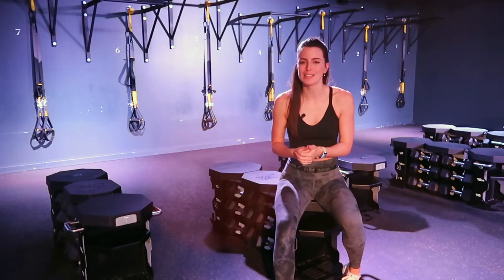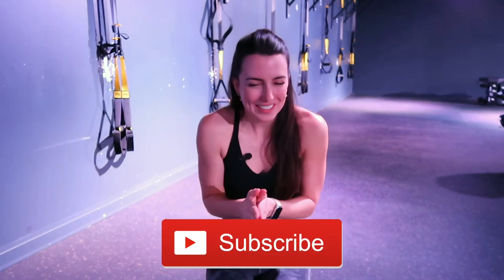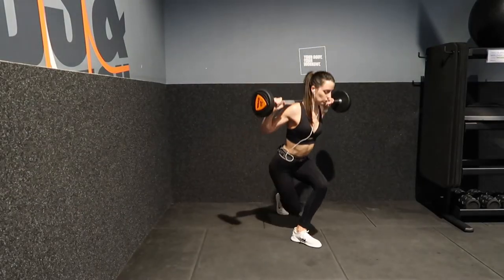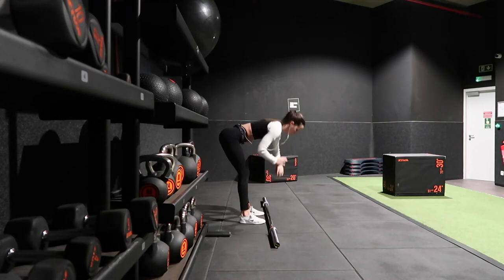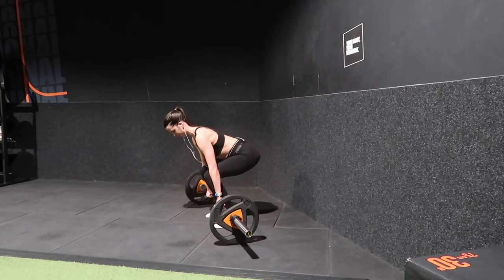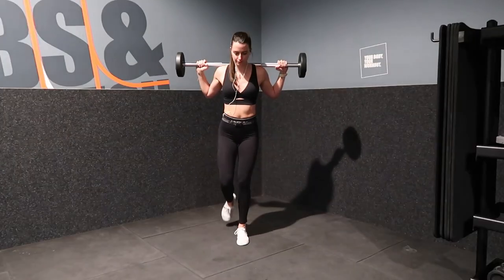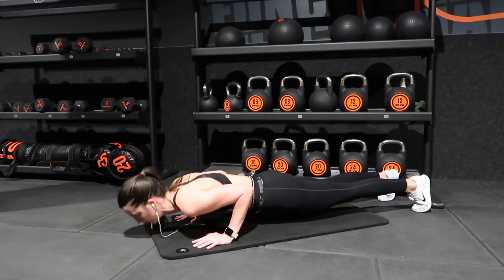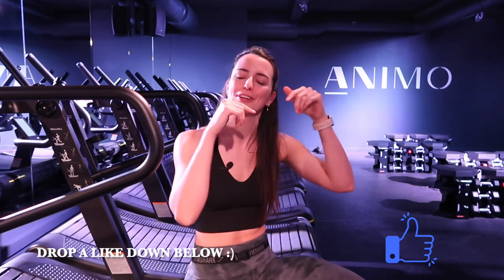The PERFECT BUSY GYM Workout // Full Body Barbell Only 45 Min Workout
Build muscle, improve mobility, and increase endurance with my new kettlebell workout program. Six weeks of 15 minute workouts that you can do anywhere!

Sign up to get weekly fitness tips, my latest teaching schedule, YouTube updates, and upcoming workshop announcements by email.

Hello my strong friends! In this video I take you along through a full body barbell workout in a crowded gym. This workout focuses on compound moves that train the whole body and deliver a fabulous bang for your buck. You should be in and out of the gym in less than an hour!

And the best part is you don't need a lot of equipment. Just grab a barbell, stake out a corner of the gym, and you're all set to smash your session! You'll find the whole workout down below with recommended set, reps, and regressions :)

If you have any questions, or a request for a future video, please just drop it in the comments down below :)

Full workout (with modifications/ regressions)
Warm-up: mobility drills for the shoulders, hips, and spine

Exercise 1: Barbell squat to press (3 sets with a number that enables you to prioritize explosive power)

Exercise 2: Conventional stance deadlift (3 sets of 8-12 reps depending on the weight used)

Exercise 3: Barbell reverse lunge to curtsy lunge combo (3 sets of 8-10 reps each side)
Optionally: you can go into back squats after you've finished the above combo ;)

Finisher: Push-ups to failure (2 sets)
*regression: upper body elevated OR eccentric push-ups for 3-5 seconds

Don't forget to cooldown and stretch afterwards :)

Time stamps:
00:00 Introduction
1:32 Workout warm-up
2:06 Workout breakdown
2:48 Exercise 1
4:06 Exercise 2
5:38 Exercise 3
6:41 Burnout!
8:08 Outro

If you find yourself in the Belgian capital, join me for a class! We'll have a great time together:
(Animo Studios - I teach 7-8 classes a week)

Thank you for your support :) It means so much and allows me to continue creating content on here for free.